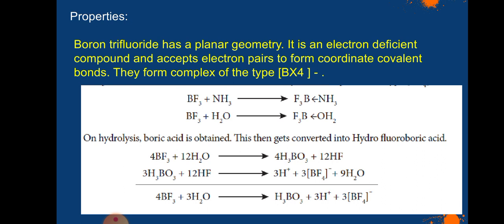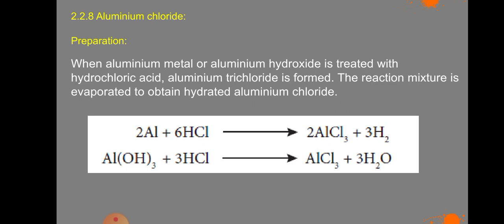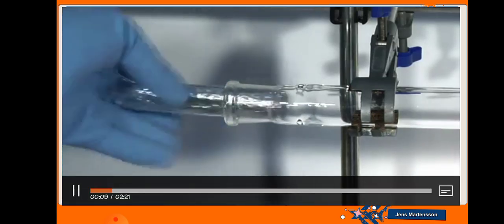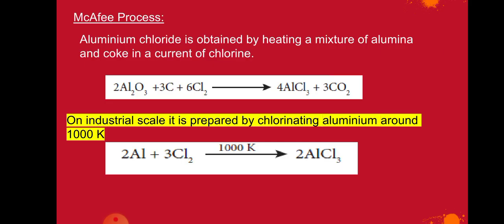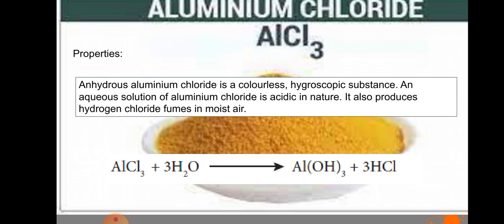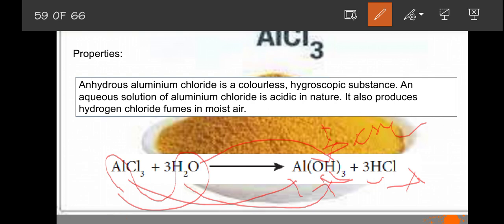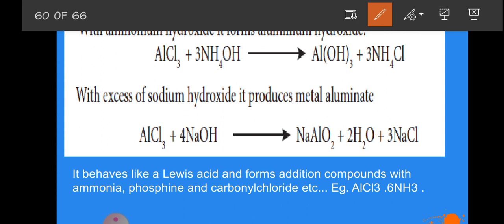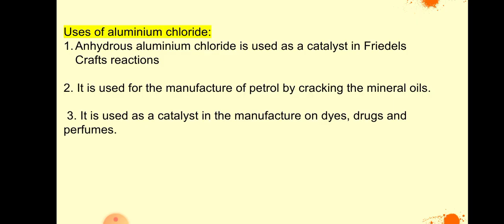XII Chemistry | P Block Elements I | TN syllabus | Aluminium Chloride preparation.